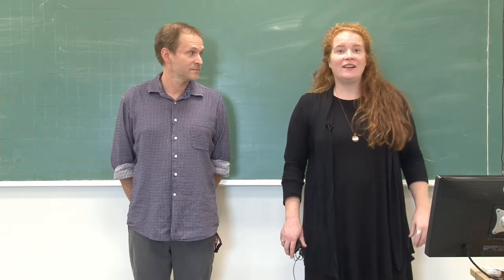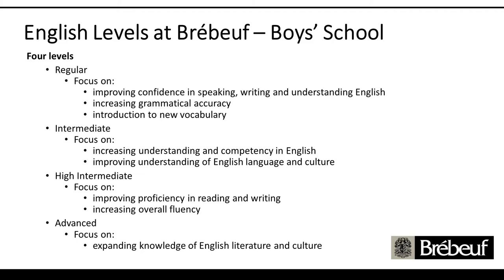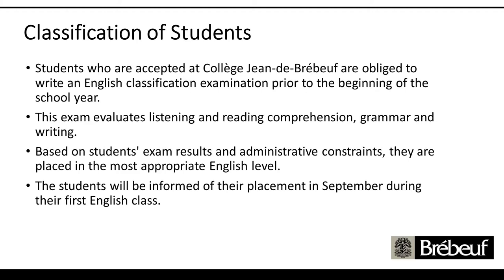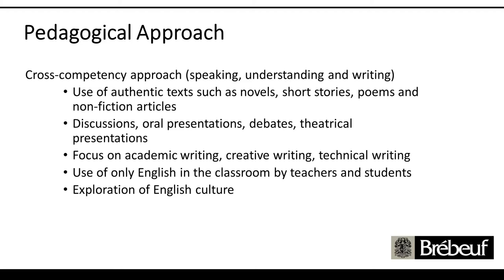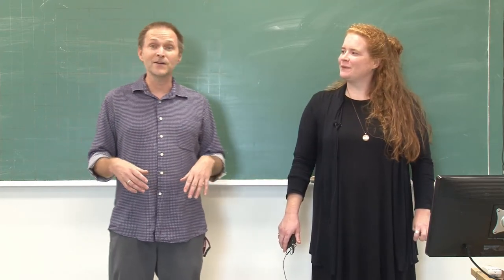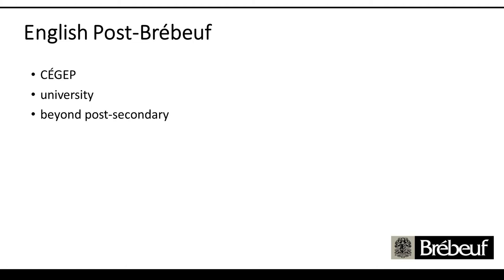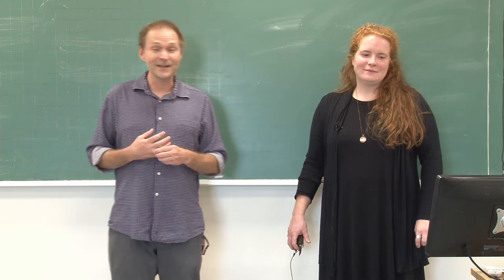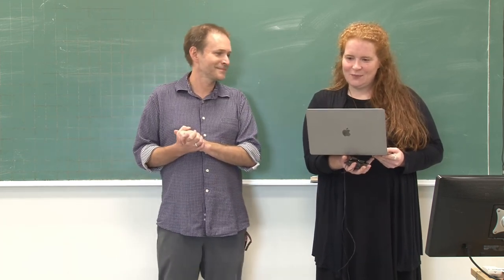L'anglais au Collège Brébeuf au secondaire - Portes ouvertes 2021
Présentateurs : Melissa White, enseignante en anglais, et Jeremy Fewster, enseignant en anglais